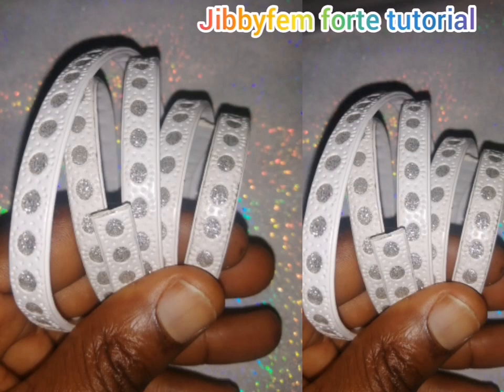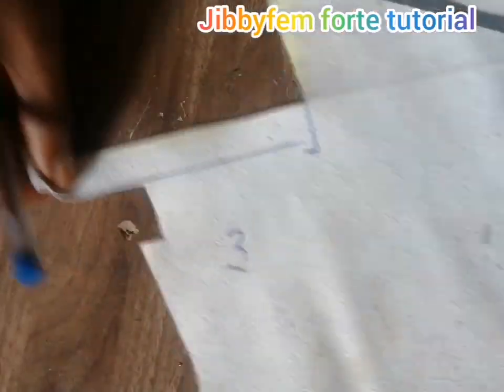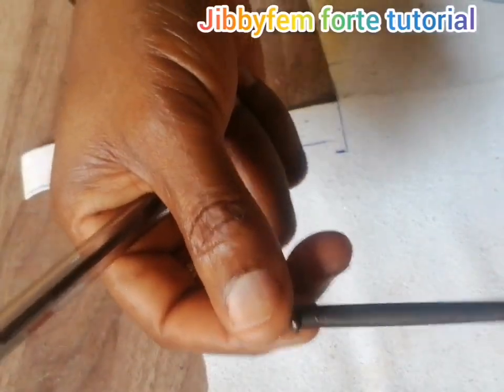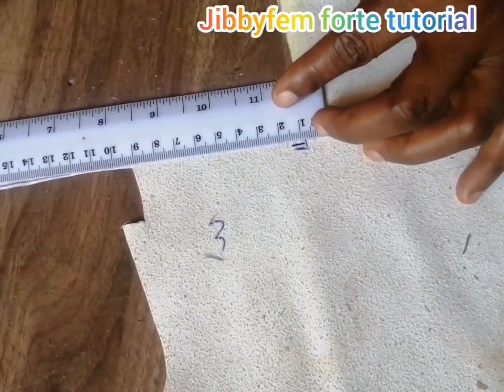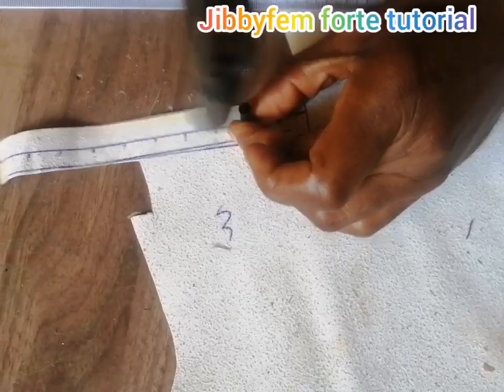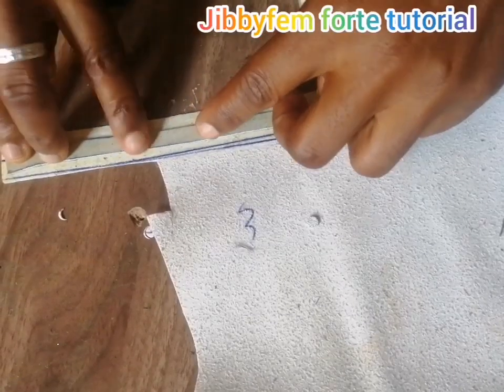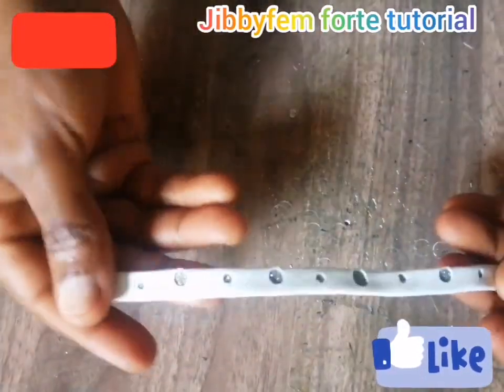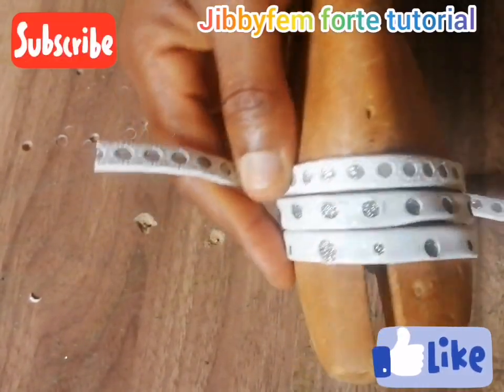HOW TO MAKE HANDMADE SANDALS : LET'S CREATE THIS CORD/STRAP!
How To Make Handmade Sandals : LET'S Make This Cord/Strap

m Z
Free downloadable pattern for ankle sandal with bow :